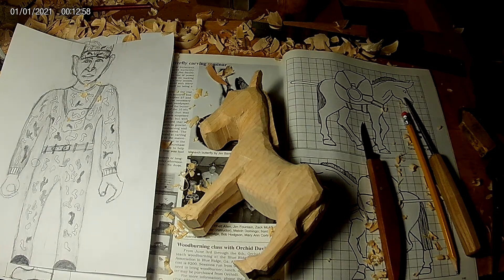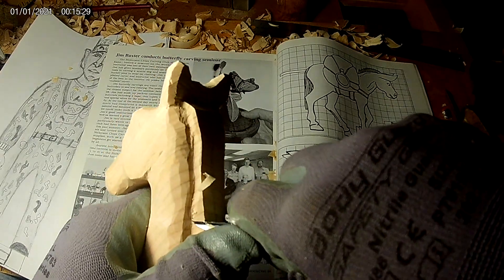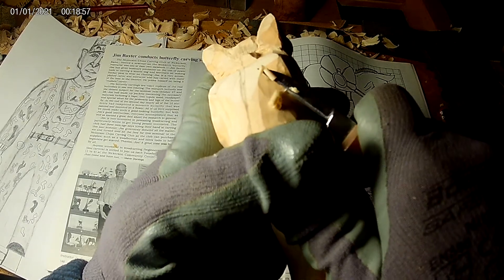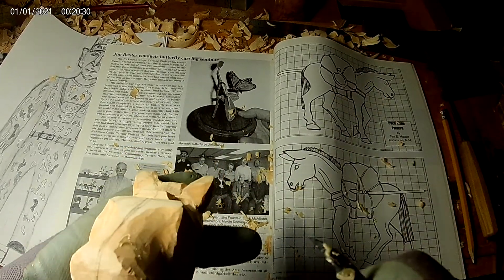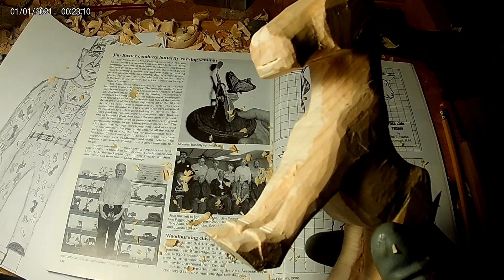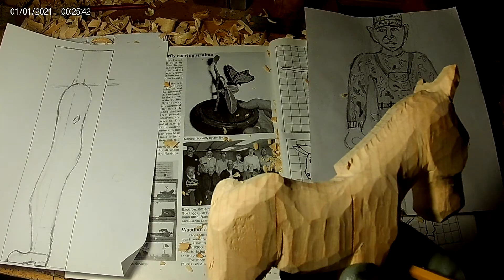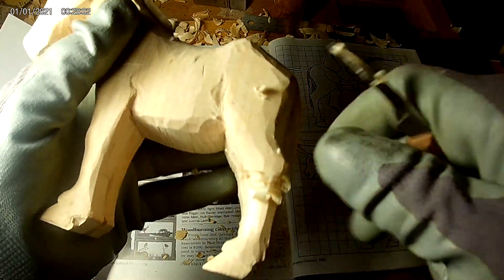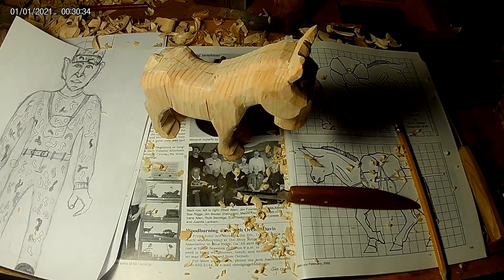Wood Carving-Pre-Carving, Ideas to getting them into the wood.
In this video I discuss carving ideas, reference materials, sketches/drawings and patterns while carving on a mule.